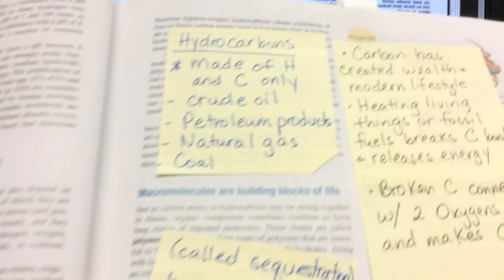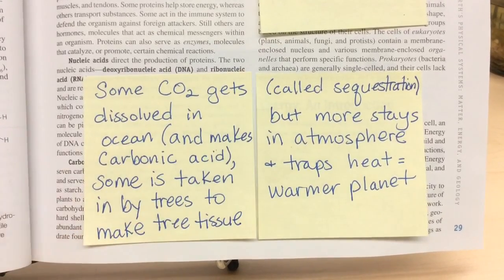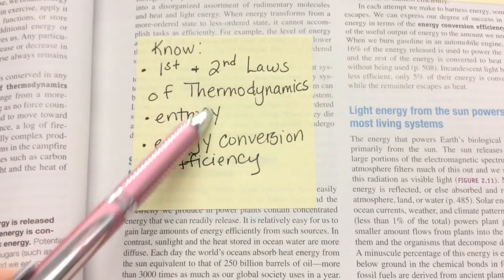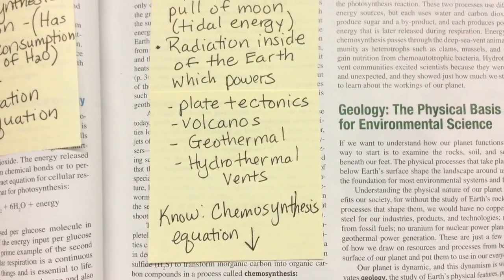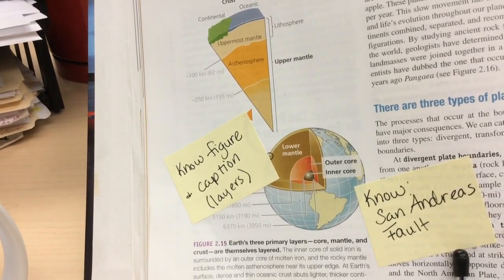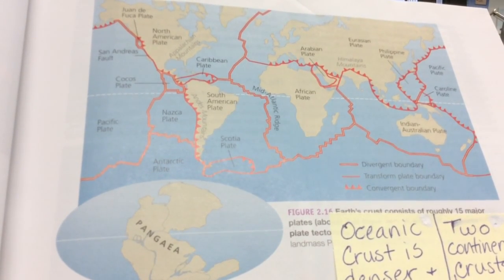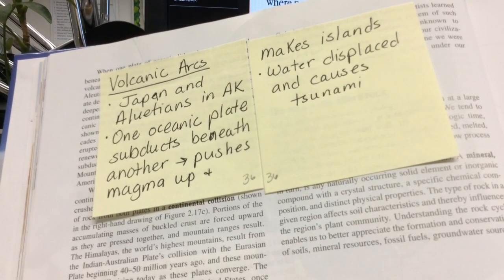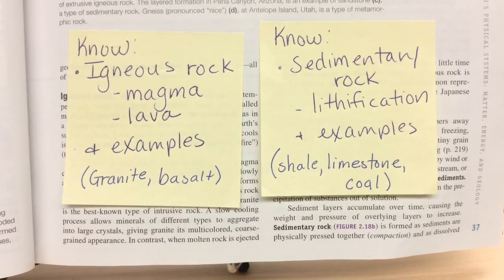Chapter 2 Sticky Notes pgs 21-37 SA